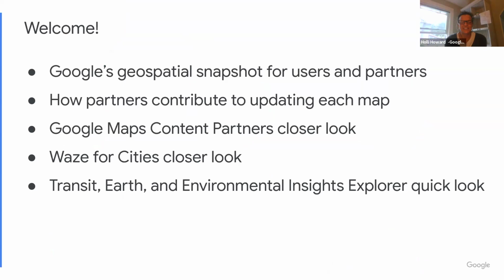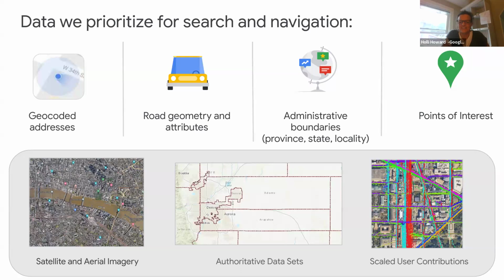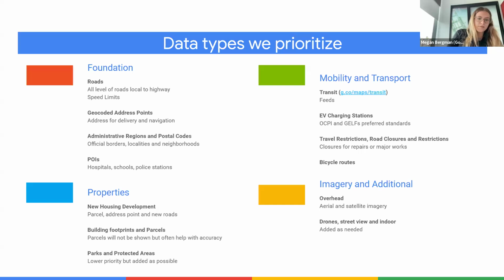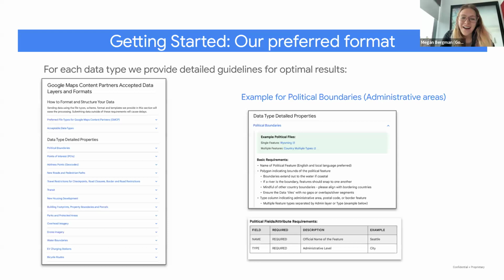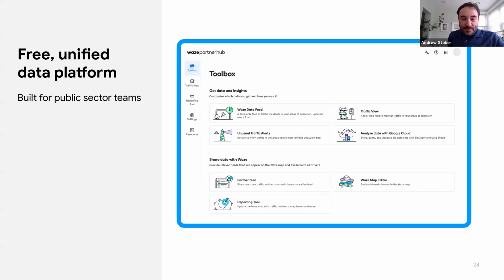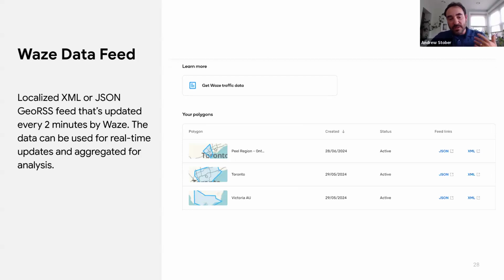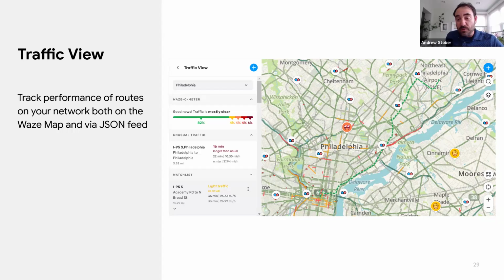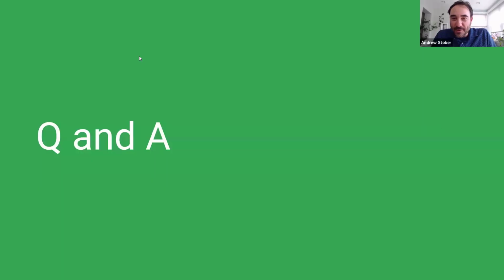Unlock the Power of Your Geospatial Data for Your Community with Google Maps & Waze | July 30, 2024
Ever wondered how your organization's data could be featured on Google Maps and Waze? Join our webinar to discover how the Google Maps Content Partners (GMCP) program and WAZE for Cities can transform your data into valuable community assets that empower users and enhance your reach.

Learn how to:

    -Seamlessly integrate your data into Google Maps and Waze
    -Improve navigation, traffic management, and local discovery
    -Increase your organization's visibility to millions of users

Ideal for:

    -Government agencies
    -Transportation companies
    -Retailers and businesses
    -Nonprofits

Whether you're new to GMCP or an experienced user, this webinar will equip you with the knowledge and tools to leverage your geospatial data for maximum community impact.